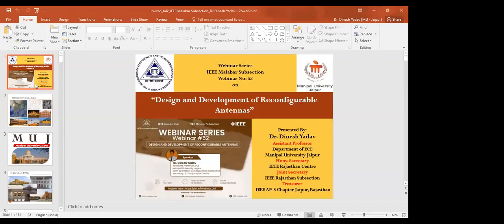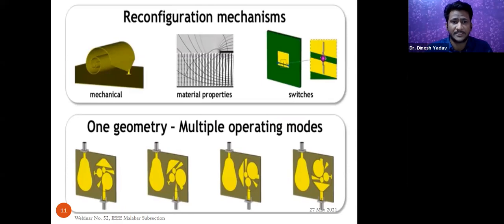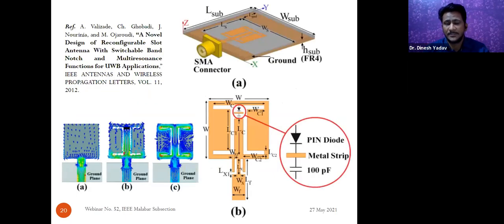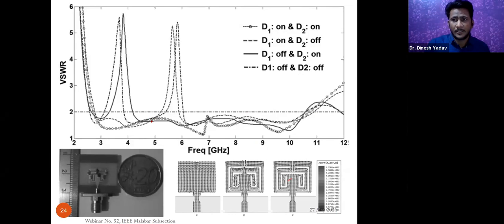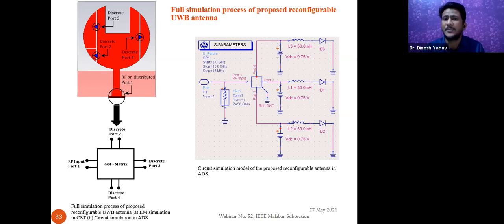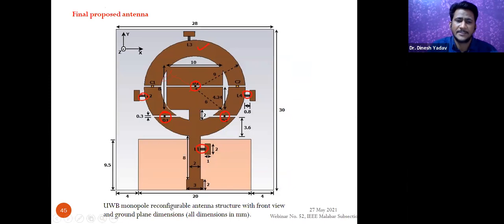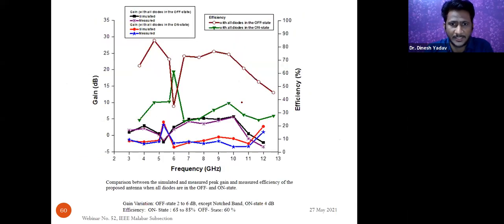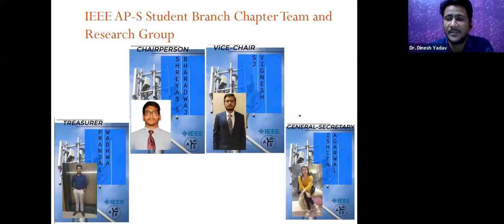Design and Development of Reconfigurable Antennas by Dr. Dinesh Yadav, Manipal University Jaipur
52nd Talk of Weekly Webinar Series hosted by IEEE Malabar Subsection in association with IEEE Malabar Hub on every Thursday at 5.30 PM. The session on 27th May 2021 was handled by Dr. Dinesh Yadav, Assistant Professor, ECE, Manipal University Jaipur, Joint Secretary, IEEE Rajasthan Subsection, Hony. Secretary, IETE Rajasthan Centre, on the topic " Design and Development of Reconfigurable Antenna". The event was graced with around 75 participants.